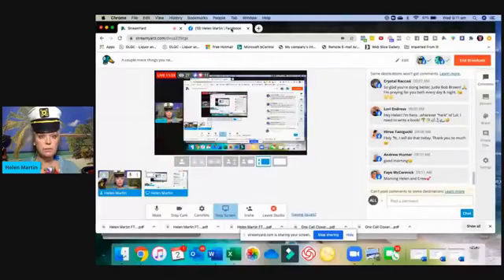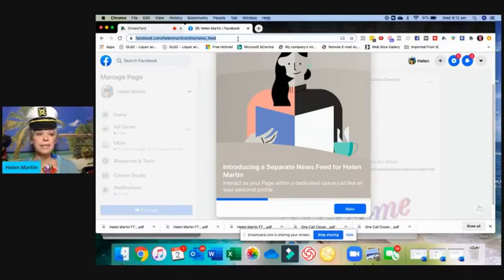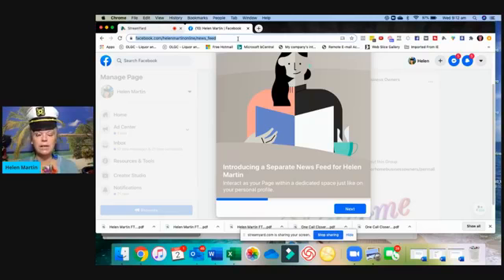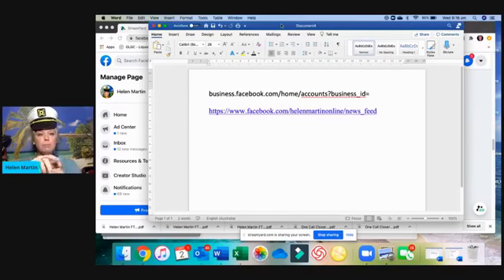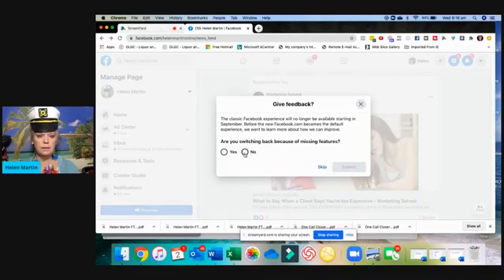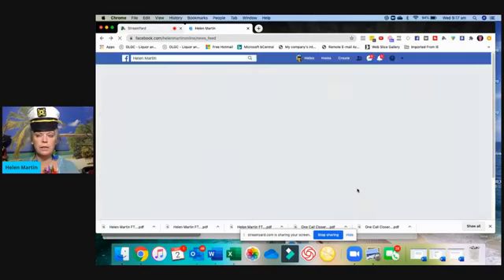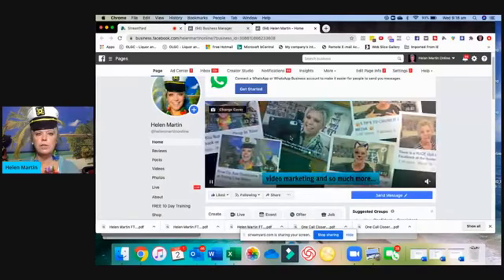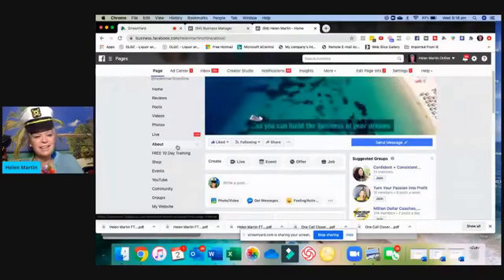A couple more things you need to know with the new Facebook